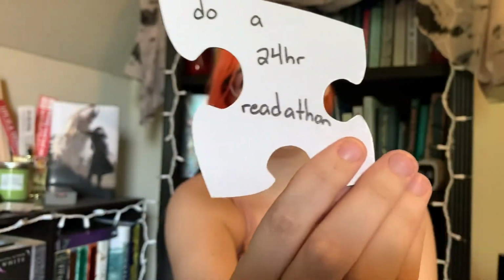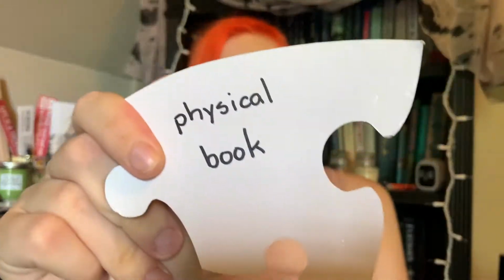July TBR Puzzle (New TBR Game)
Black Lives Matter Today and Every Day

Are all of my videos disasters? Yes.

Amazon Wishlist:
(I do very much appreciate it, but you definitely do not ever have to buy me anything.)